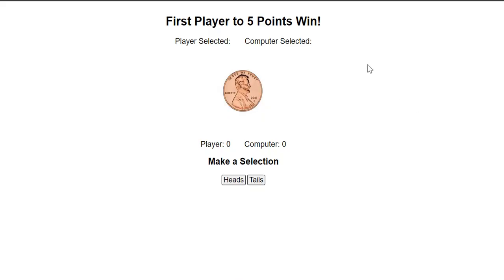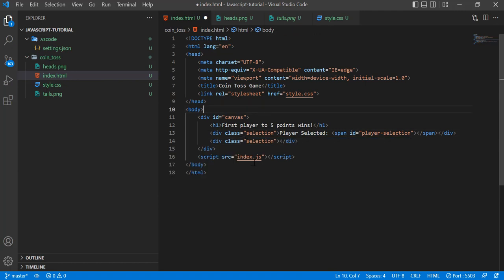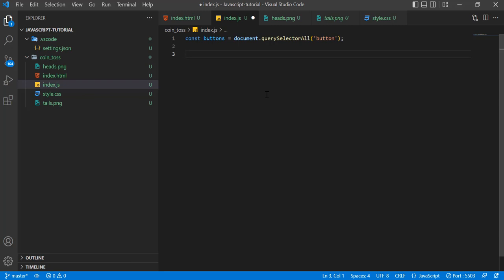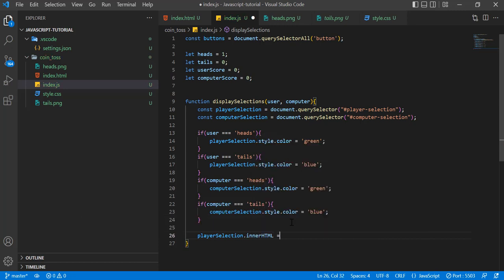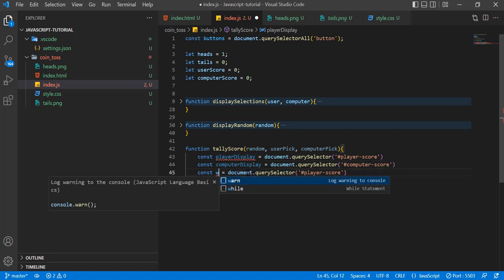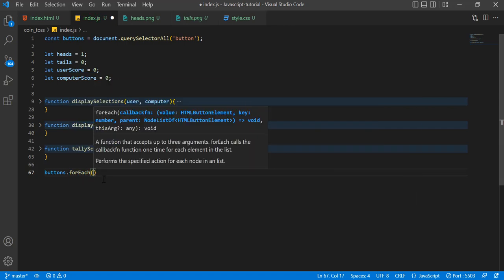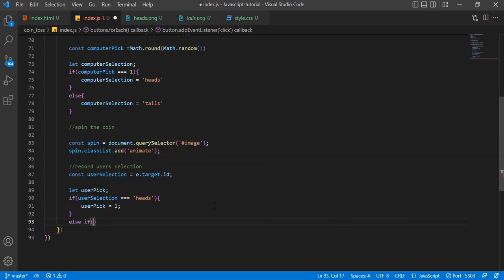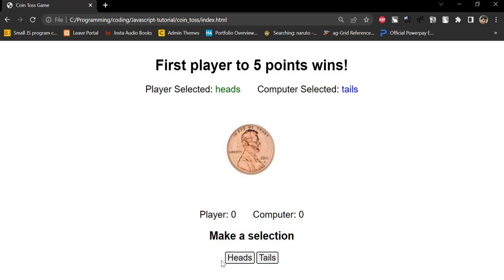Coin Toss Game | JavaScript Project #10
A Simple project to play coin toss with computer.